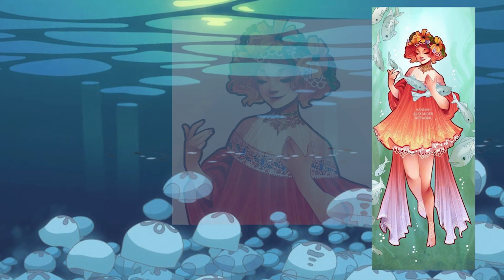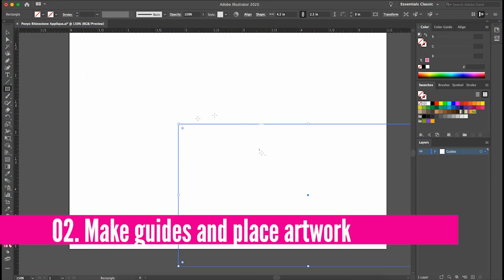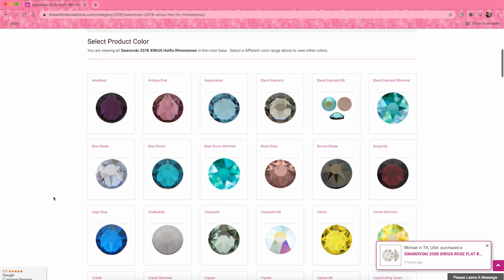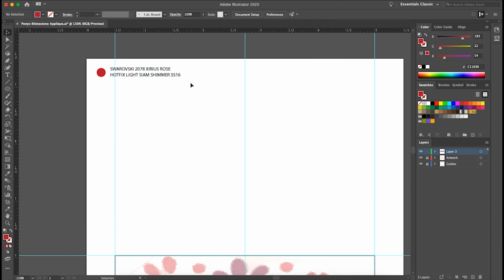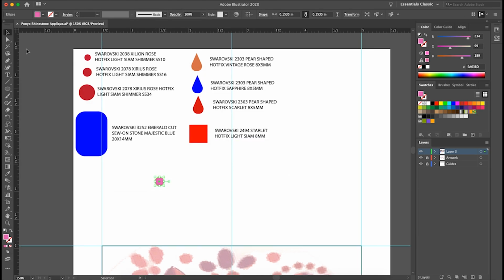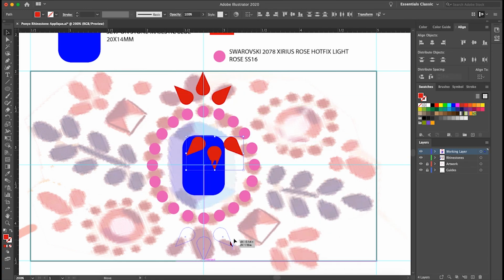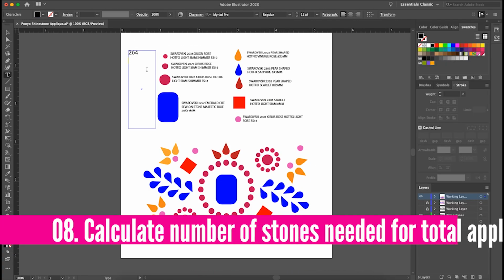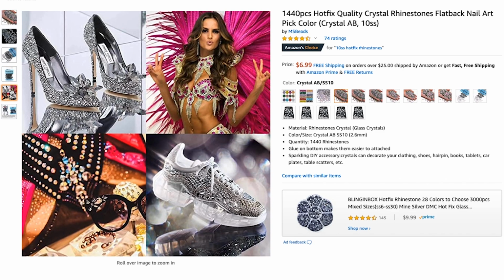✨Making a custom design stencil | Cosplay Rhinestone Tutorial - Part 1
Have you ever wanted to add a bit of sparkle to your cosplay but didn’t know where to start? Join me for PART 1 of my Cosplay Rhinestone Tutorial series where I will show you the basics to adding custom rhinestone designs to your next costume. In this section I will show you how I use Adobe Illustrator to create custom stencils that I use to pattern out my rhinestone applique- all made perfectly to size and scale! In this tutorial, I’ll be creating Hannah Alexander Artwork's design of Ponyo from studio Ghibli.

✨CREDITS✨
Tutorial recording, writing, & editing: Kaye Cosplay
Opening Images: Amie Miklovich, Elysia Griffin, Francisco Nazario, IM Photography, Jesús Clares, Short Fuse Pin-Ups.

✨MATERIALS✨
Craft Tweezers
Craft Scissors
Craft Cutting Mat
Heat Transfer Tape for Rhinestones
Additional Rhinestones

Recorded on Canon Vixia HFR800, Google Pixel 3XL, iPhone XR